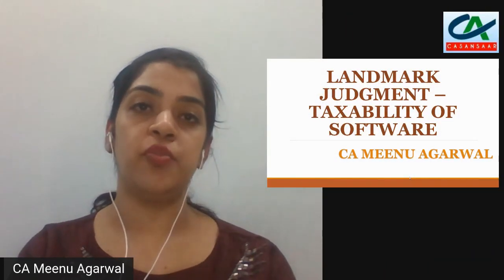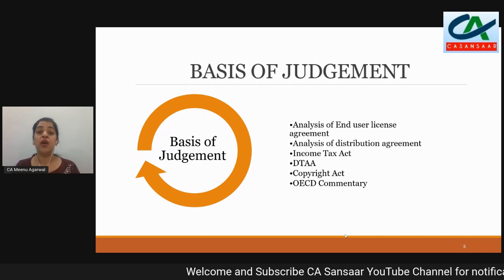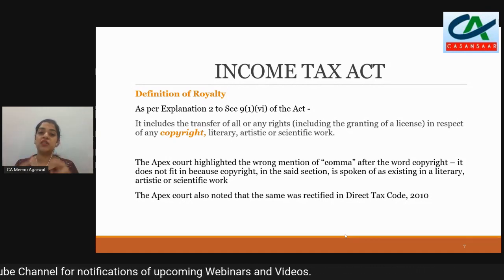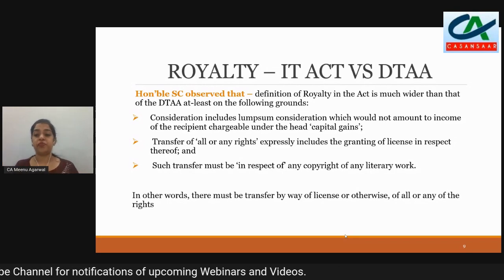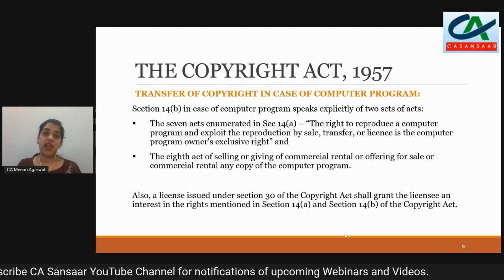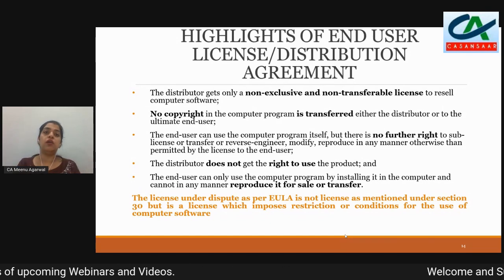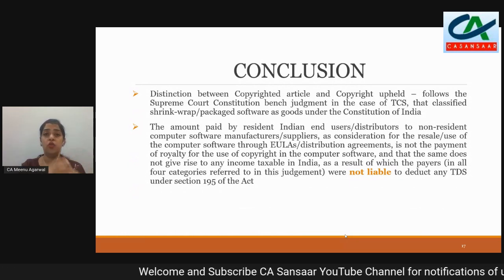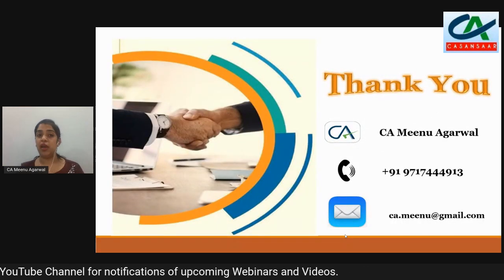Landmark Supreme Court ruling on Taxability of Software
Taxability of Software - Landmark Supreme Court ruling on Taxability of Software discussed by CA. Meenu Agarwal.

Hon’ble Supreme Court(“SC”) in case of "Engineering Analysis Centre of Excellence (P.) Ltd. v. CIT"
The Supreme Court held that the amount paid by resident Indian end-users/distributors to non-resident computer software manufacturers/suppliers for the use or resale of computer software through end-user licence agreements (EULAs) or distribution agreements, cannot be classed as a royalty payment.

Key issue –
whether the payments made by Indian resident end users/distributors
to non-resident computer software manufacturers/ suppliers ,
for the distribution /use of computer software,
can be characterised as Royalty?
Under section 9(1)(vi) of the Income Tax Act (“the Act”) and
The Double Taxation Avoidance Agreements (“DTAA”),
So resulting in deducting TDS u/s 195 of the Act

Hon’ble SC held that :
Once DTAA applies, the provisions of the Act shall apply only if they are more beneficial to the assessee
Terms as defined in DTAA shall be considered
Reliance placed on –
GE Technologies Centre Pvt Ltd vs CIT (2010) 10 SCC 29
Machinery provision of TDS u/s 195 of the Act is inextricably linked with
Charging provision, as a result of which,
the TDS obligation arises only when the sum is chargeable to tax as per the provisions of the Act read with DTAA

- Supreme Court rules on Taxability of Software Payments,
Supreme Court rules payments to nonresidents for imported,
Impact of Supreme Court Decision on Software Payments,
Supreme Court ruling backs taxpayers in software royalty case,
Supreme Court's software verdict: Impact and way forward,
Indian Supreme Court rules on taxability of software payments,
India's Supreme Court finally settles a two decade old dispute,
Supreme Court on software taxation,
Cross-border payment for software not royalty, SC ,
India Supreme Court settles the debate – software,
Supreme Court of India rules on royalty payments,
Supreme Court Rules In Favour Of Taxpayers In Software payments,
Payments by Indian firms for foreign software not taxable.